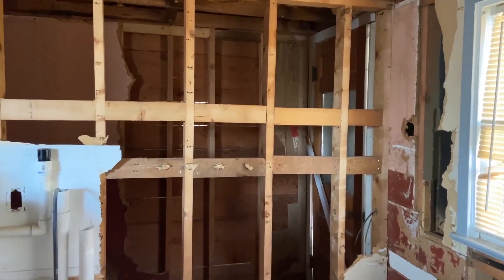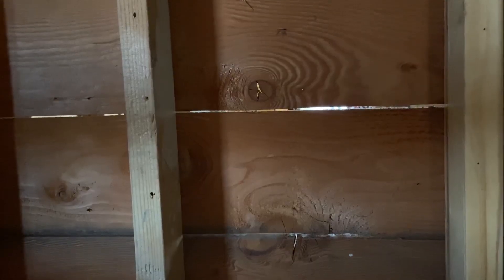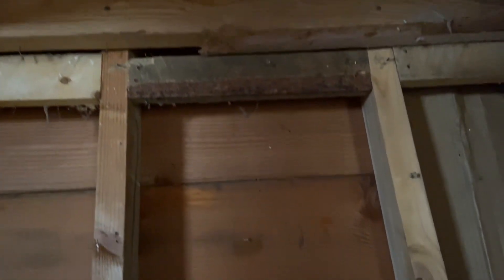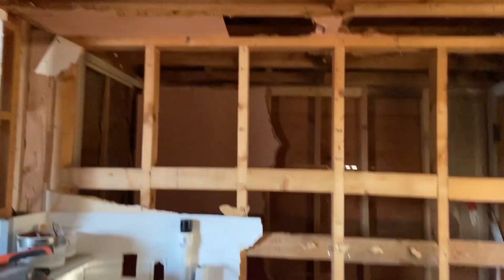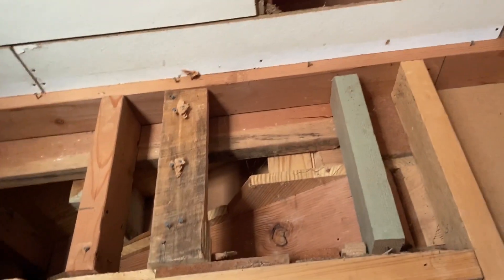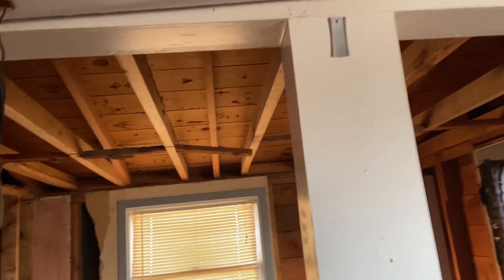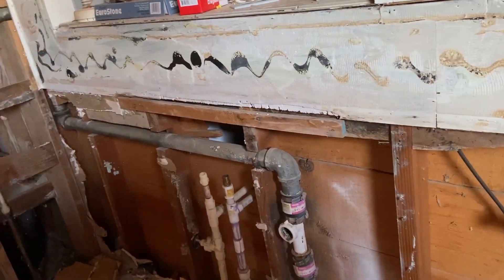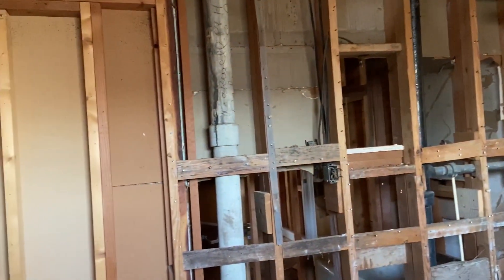To Remove A Wall or Not? | House Remodel 1949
We've been discussing what to do with this wall, and most likely we're going to stick with our original plan of just opening up a doorway in it.  Our concern with removing it is we'll loose too much storage by not being able to hang the cabinets back up, and we'll also loose the wall space that we needed for the tankless water heater and the water filtration system.  There's just no where else in the house to really put these things, unless we move them down into the cellar.  Which, we could do if we wanted to remove the door and just put a rail up around the stairs.  This is only an option for the water heater and filtration system, the washer and dryer have to remain upstairs due to the location of the sewer line.

I would love to hear any ideas you guys might have on this wall?